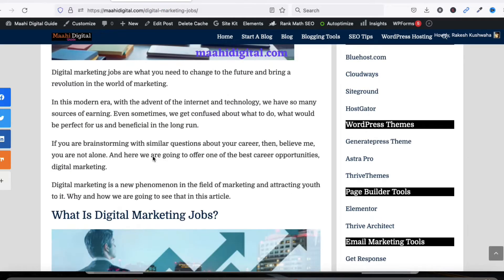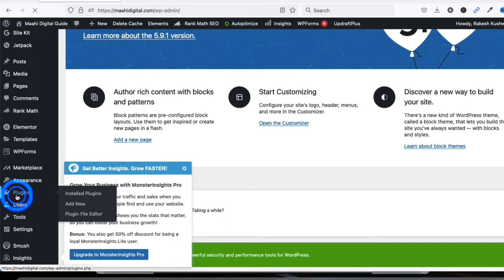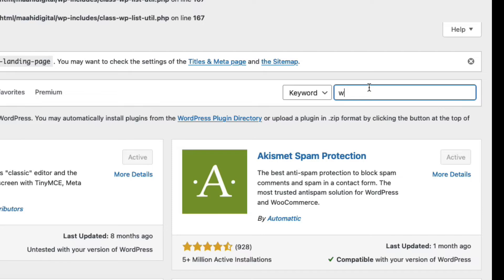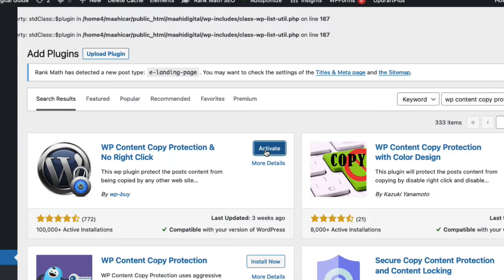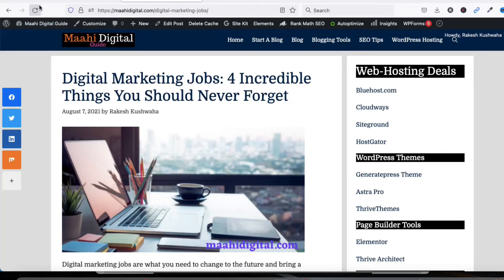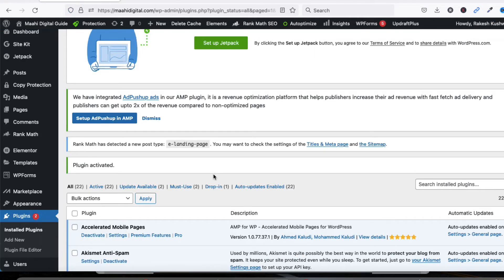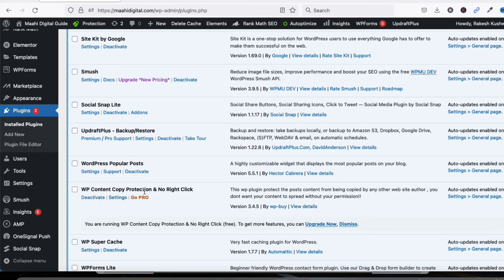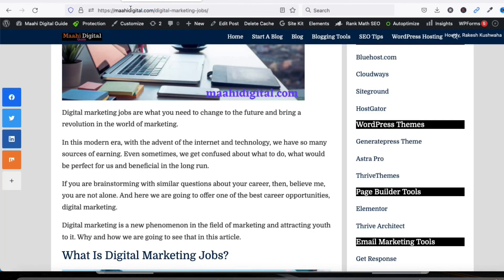How to Disable Right Click on Wordpress Website | Enable Copy Protection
in this video you will learn how to enable copy protection on wordpress content.
you can disable right click on your wordpress websites on wordpress blog
disable right click is the best way to protect your wordpress contect from copy .
disable text selection